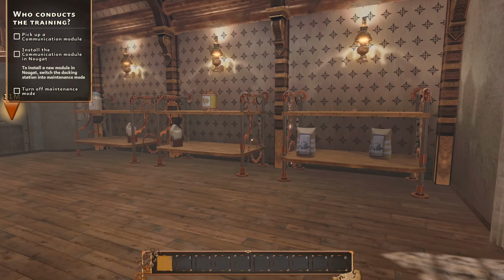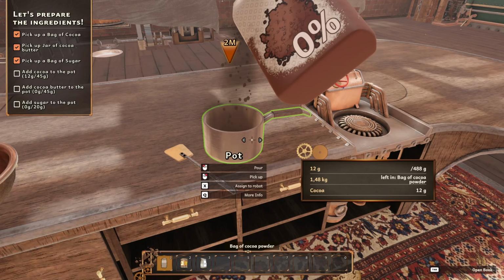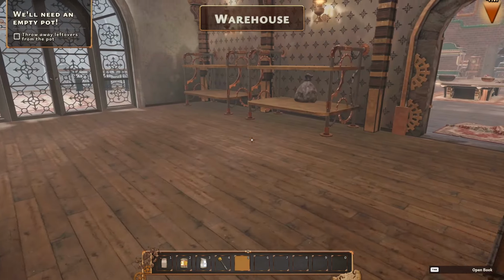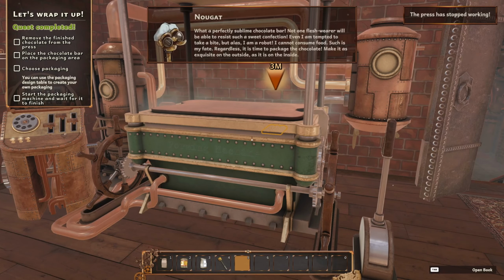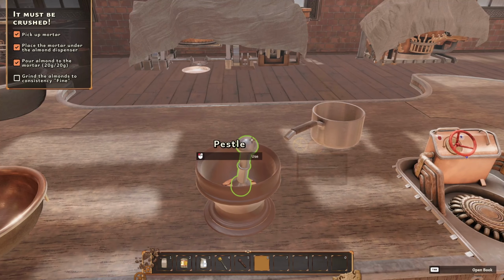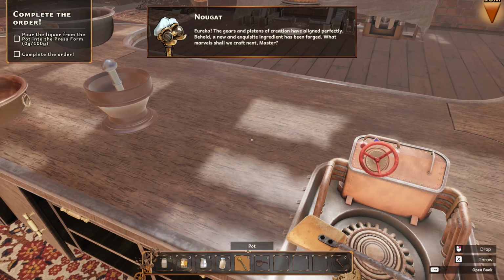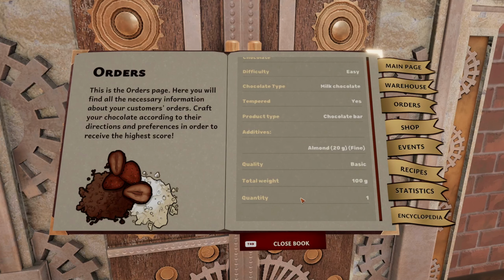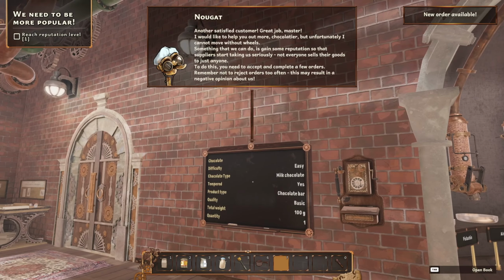UNLEASH Your Inner Willy Wonka in This STEAM PUNK Factory Sim! |Chocolate Factory Simulator Prologue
The Prologue is just part of the gameplay that awaits you in the full version of the game. Enter the world of steam and sugar and become a master chocolatier in Chocolate Factory Simulator: Prologue. Craft gourmet chocolate for your customers in your steampunk workshop with the help of Nougat.

If my videos help you find new games & buy the ones you like the most, please consider the below!